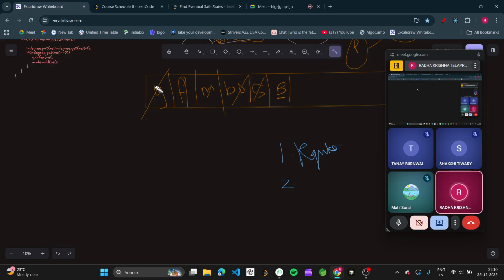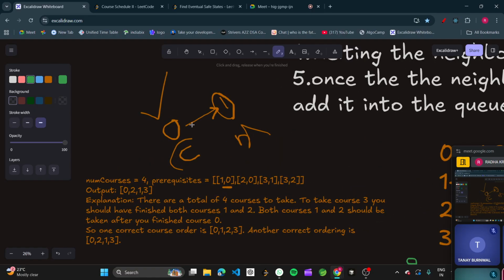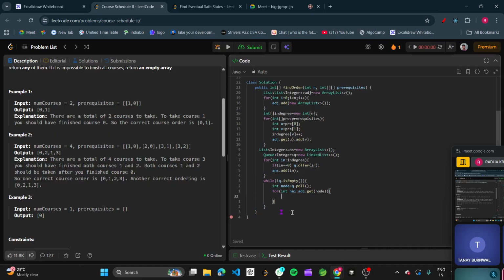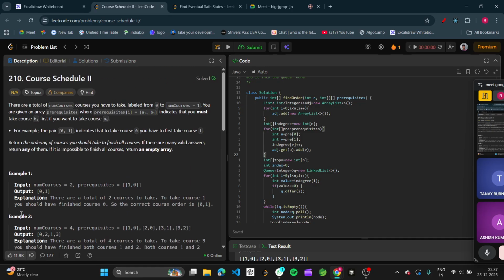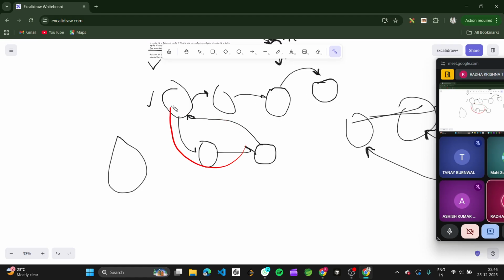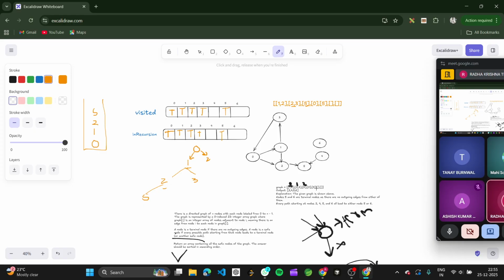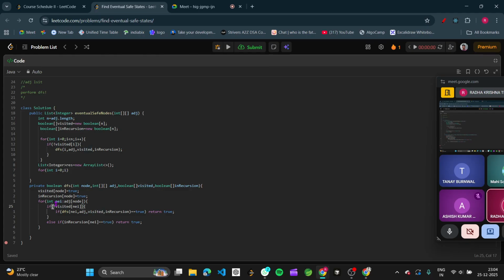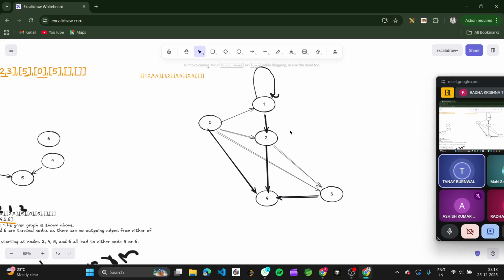Course Schedule II (LeetCode 210) + Find Eventual Safe States (LeetCode 802) | DSA in Java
In this video (Topological Zone – Lenda), we cover two core Graph DSA problems in Java:

✅ 1) Course Schedule II — LeetCode 210
We discuss how to find a valid course order using Topological Sort (Kahn’s BFS / Indegree method).

✅ 2) Find Eventual Safe States — LeetCode 802
We explain the theory of safe nodes, cycle detection, and how to identify nodes that do not end up in cycles (DFS recursion / Topo idea).

📌 Language: DSA in Java